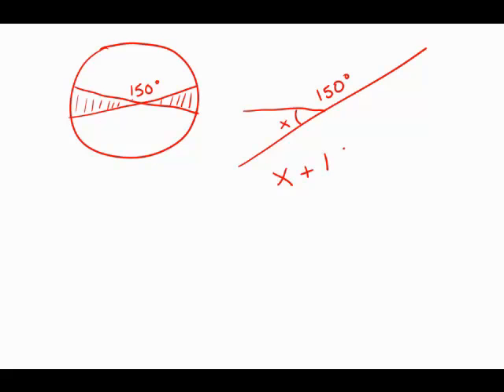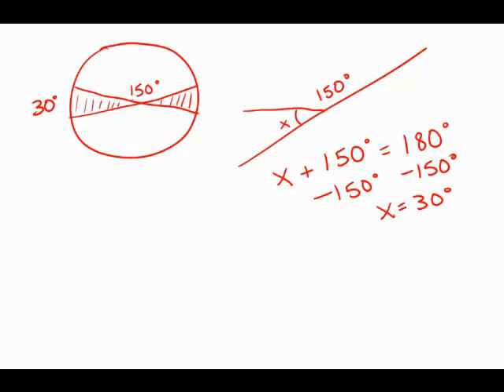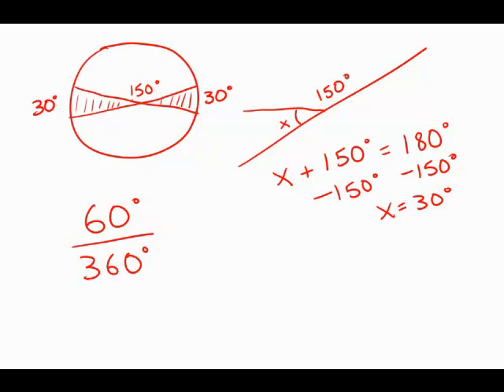GMAT Official Guide 13: Problem Solving 36